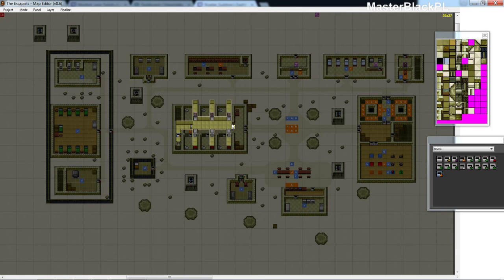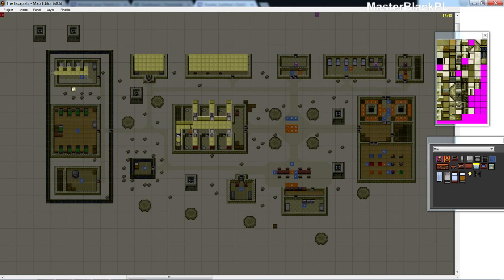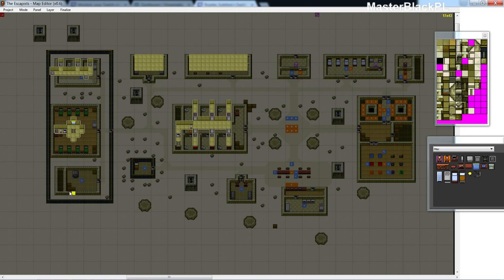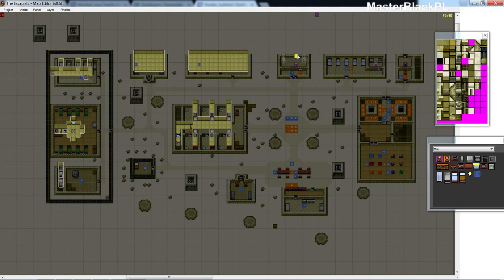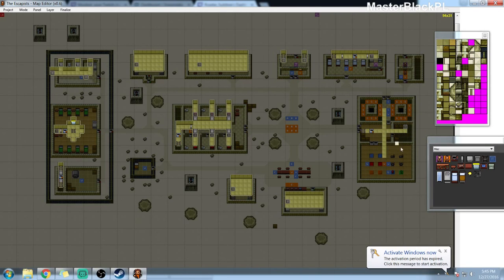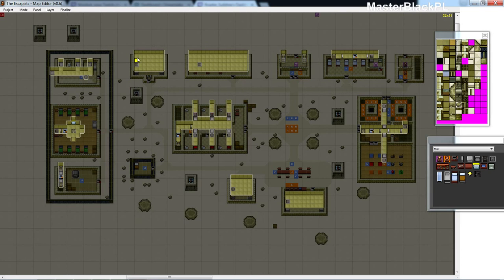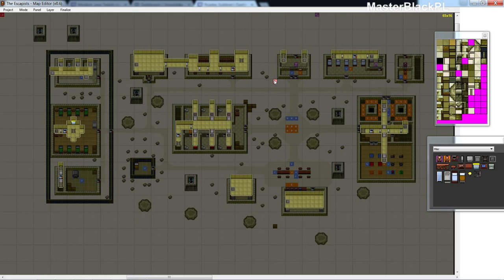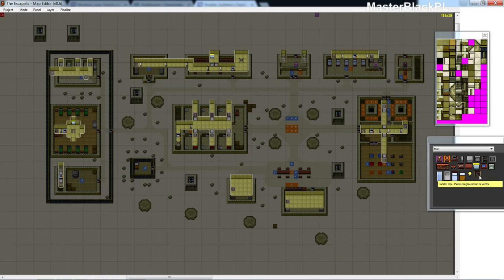The Escapists - Map Editor Tutorial Pt. 5: Vent Layer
In this episode of the Map Editor Tutorial we will put in the majority of the vent system and talk about what you DON'T want to do in your vents.